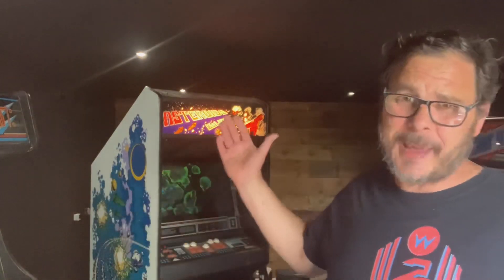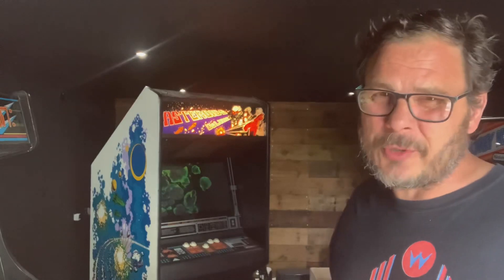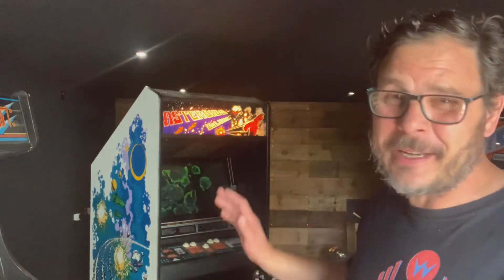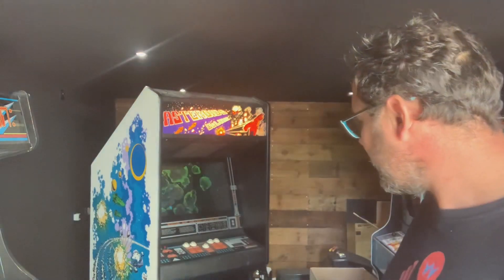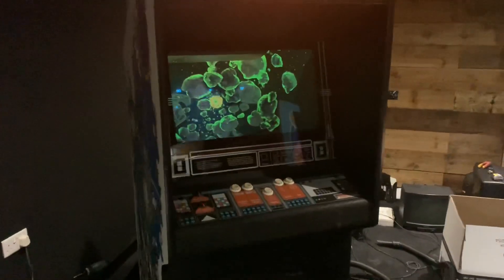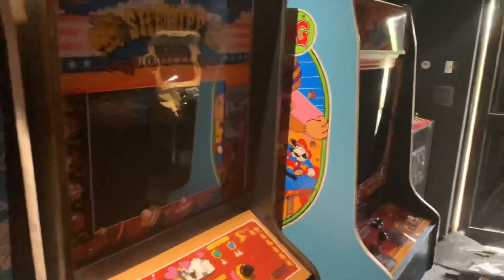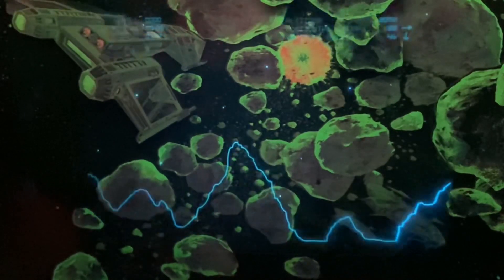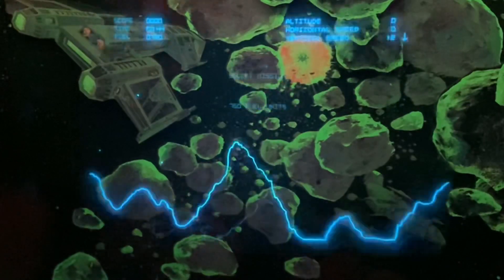Peter Grants “Led zeppelin” Asteroids Deluxe arcade machine.